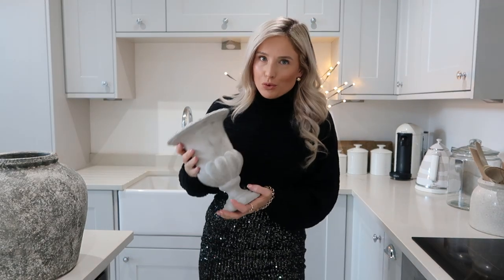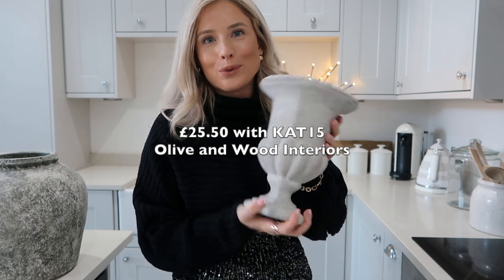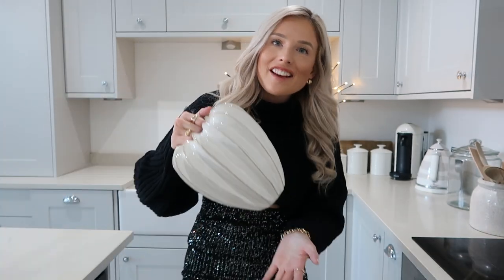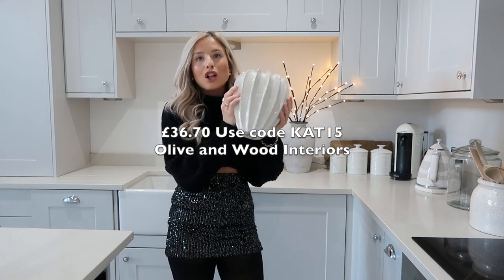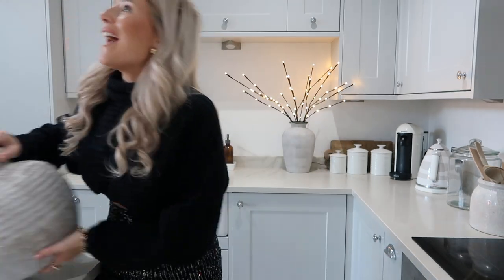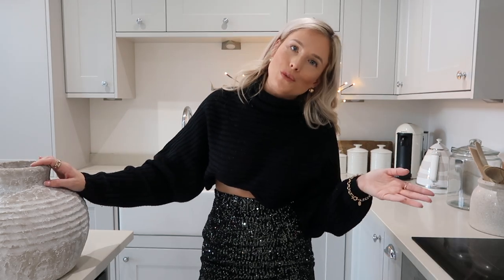TOP 10 STONE/CONCRETE NEUTRAL VASE HAUL WITH SPECIAL DISCOUNT CODES! From Small Businesses UK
Hey guys! Welcome back to another video! I get asked a lot over on instagram (@homewithkat_) if I can go through my vase collection so I thought it would be best to do a little video!

I have included my top 10 favourite neutral stone/concrete vases and I have got special discount codes for you to get 15% off all the vases for 1 week only using code KAT15! Will link vases down below.

AD This video was kindly sponsored by Hello Fresh - a brand I have bought from for 2 years. I highly recommend them for convenience and high quality meals!

Get 60% off your 1st box + 25% off the next 8!

This offer entitles you to 60% off your first box, and 25% off your next eight boxes when ordered in consecutive weeks during your first two months as a HelloFresh customer. Discount valid until the 31st of December. One voucher per customer and household. See website for full T&Cs

VASES LINKED BELOW:

OLIVE AND WOOD INTERIORS:
Use code KAT15 for 1 week, then KAT10

NEST HOMELY INTERIORS:
Use code KAT15

OLIVIAS:
Already on sale!

Let me know what you guys think! Lots of love, Kat xxxx